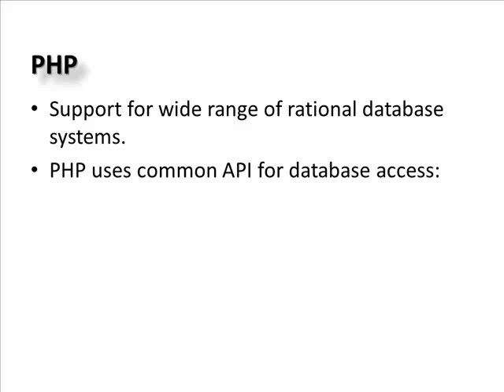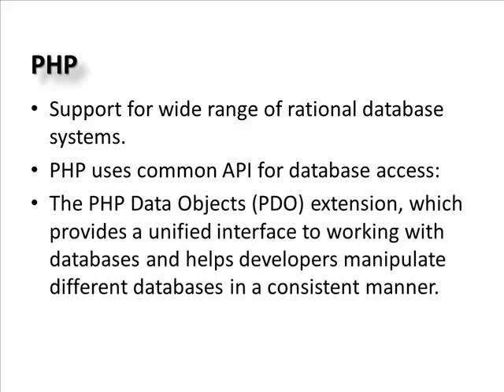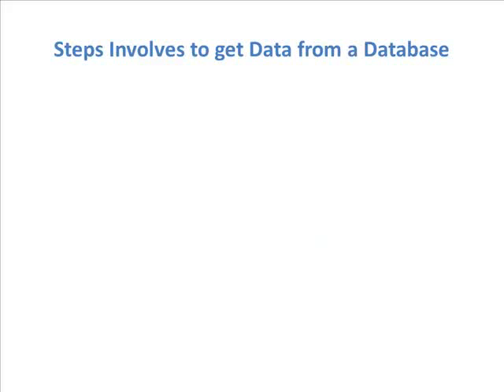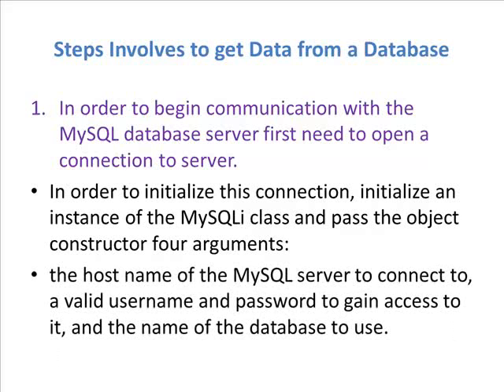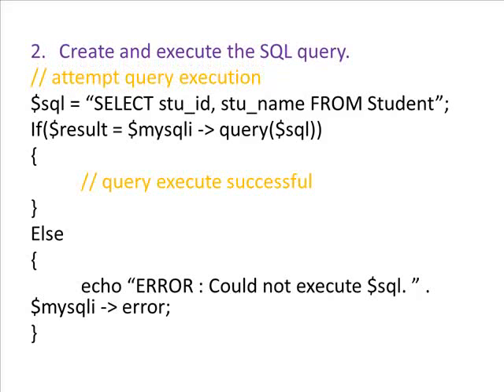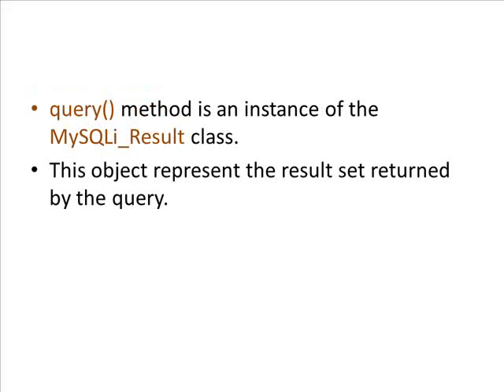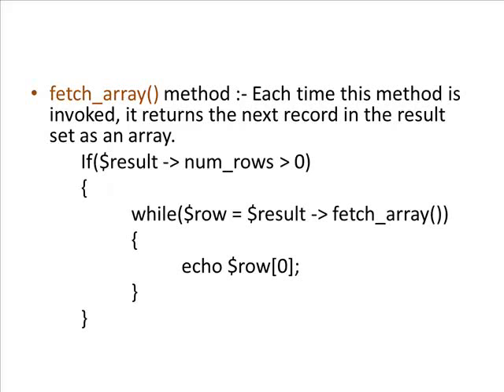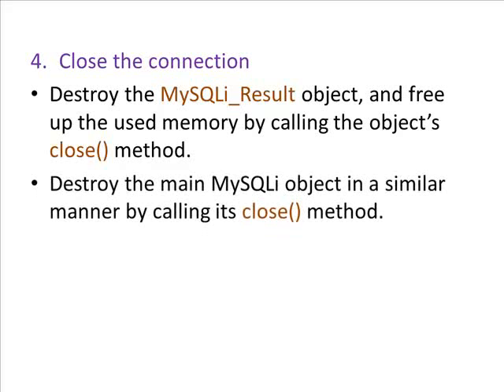PHP_vs_C_Sharp[Database_Usage-Part A]-Part 8.mp4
This video set, concentrate on comparison between PHP language and C#, which helps the viewer to gain a basic idea about both languages.

PHP vs C Sharp[Database Usage - Part A] - Part 8